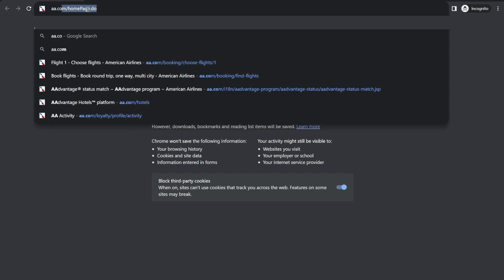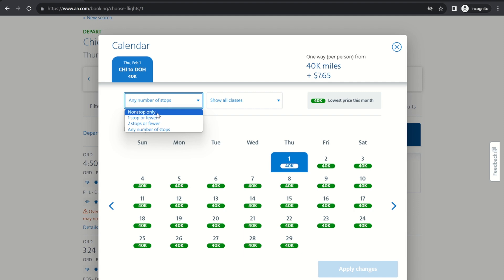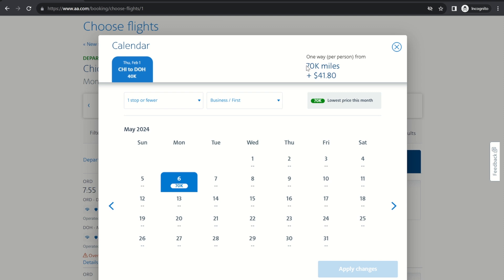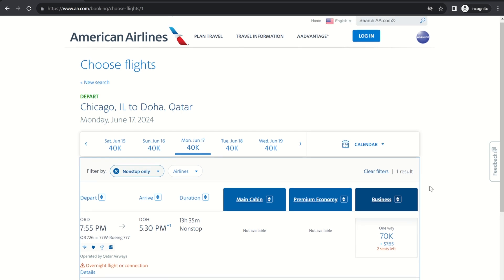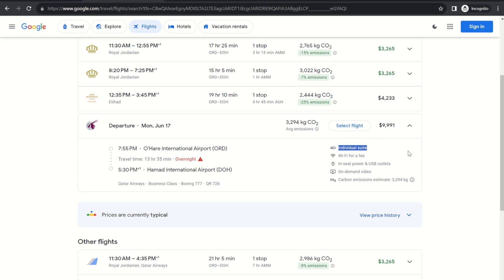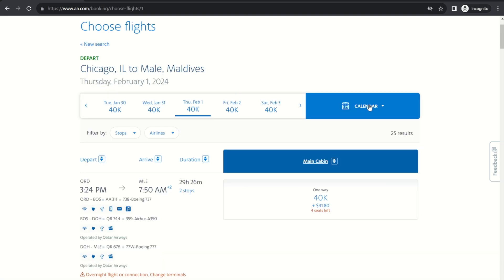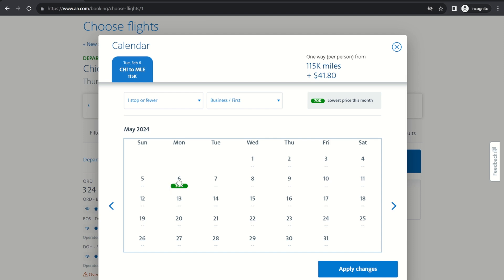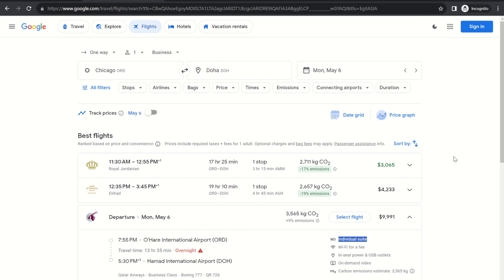How to find Qatar QSuite award flights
00:00 - American Airlines' website is the best place to search for Qatar Airways awards, even if you're not going to be using American Airline Miles.
00:28 - Searching in one-ways makes it much easier to find award availability. (To take it a step further, Greg starts by just searching flights to Doha, Qatar Airways' hub.)
01:35 - By searching for a flight to Doha, then filtering the calendar view by "Nonstop only", you're essentially limiting all the flight results to just Qatar Airways.
02:18 - Pay attention to the taxes and fees of the flight you select on the American Airlines calendar. Very high fees may indicate a British Airways flight instead.
04:19 - Once you found an acceptable flight, you can use Google Flights to see whether or not that flight will have an "individual seat". This will likely mean it's in QSuites, though this is not guaranteed. In part because Qatar has other individual-suite products, and in part because the aircraft can always be changed last minute.
06:35 - If you want to search for flights beyond Doha, you can enter the destination you have in mind, then filter the American Airlines' calendar by "1 stop or fewer" instead. The assumption here is that Doha is the first stop, and your destination is the second.
07:26 - Even though American Airlines' site is the easiest to start with for finding general availability, (especially to their hub of Doha) if you can't find anything for destinations beyond that, it may be worth searching on Qatar Airways' own site, (or a different partner's site), since American Airlines may not have access to all the flights you'd find elsewhere. As an example, Greg first found availability from Chicago to Doha on American Airlines' site for a specific date in June, but when he tried to find options for Chicago to Maldives instead, the June options disappeared. That's when he recommended going to QatarAirways.com and BritishAirways.com to see if the June dates he'd found for Doha on AA.com show additional options (like Chicago to Maldives) on QatarAirways.com or AA.com.
09:11 - Qatar Airways can be booked by transferring points from Chase, American Express, Capital One, Citi, AND Bilt, (some of those, by transferring to British Airways, which is a partner of Qatar Airways.)